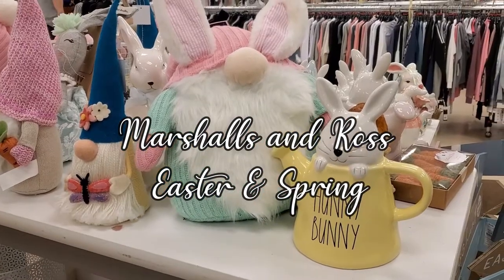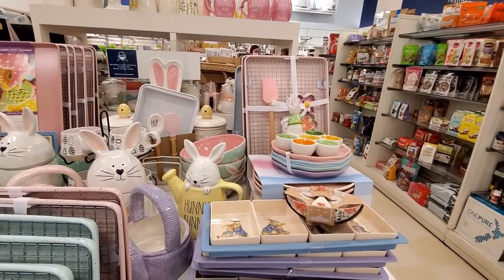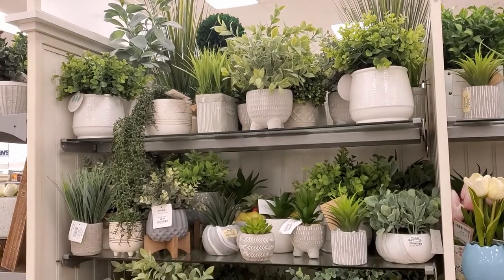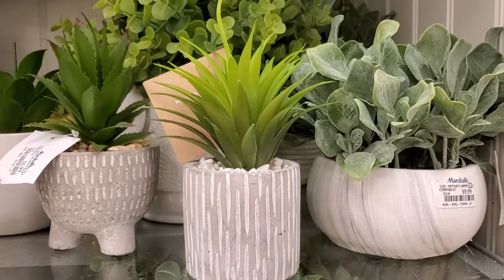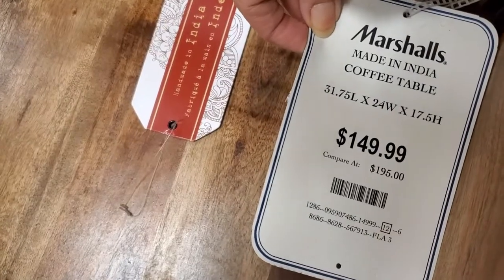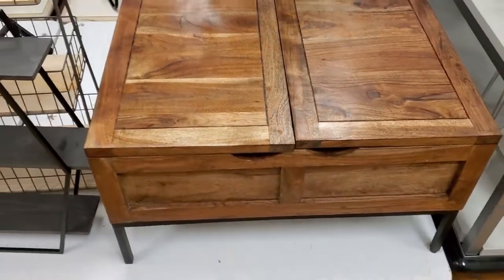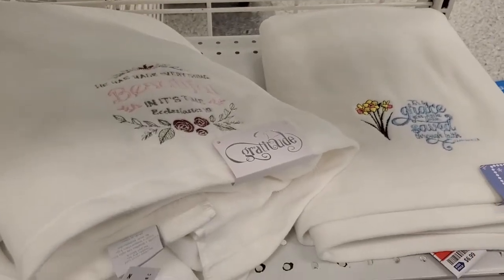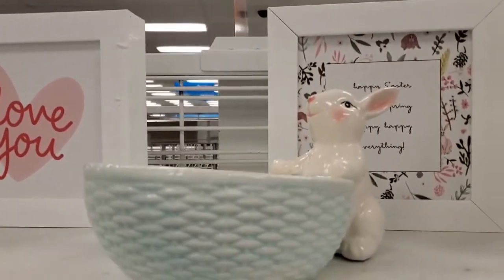Marshalls Easter & Spring Home Decor 2021 Shop With Me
Hi everyone! Here I show you all the Easter and Spring decor they have at Marshalls for 2021. Let me know what you like the most.

ABOUT ME